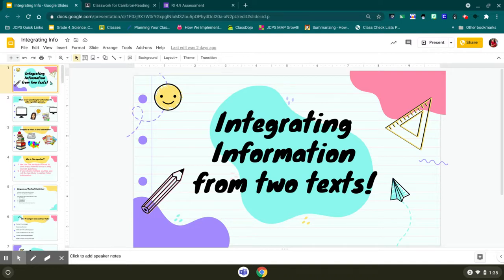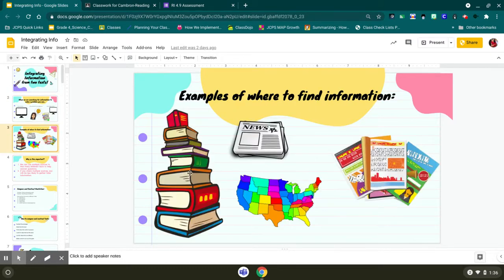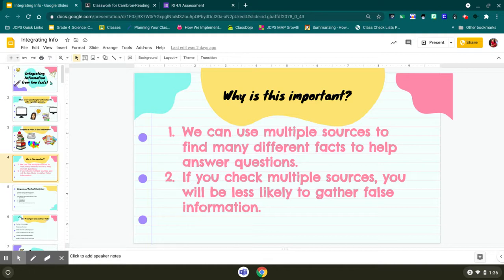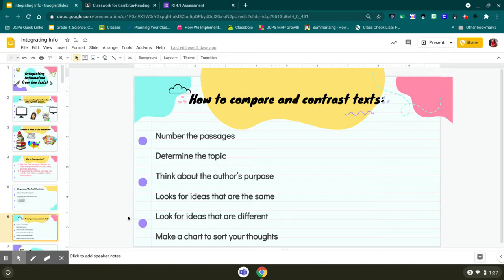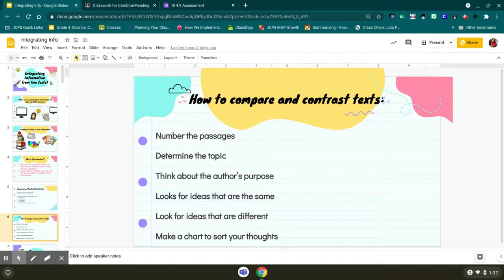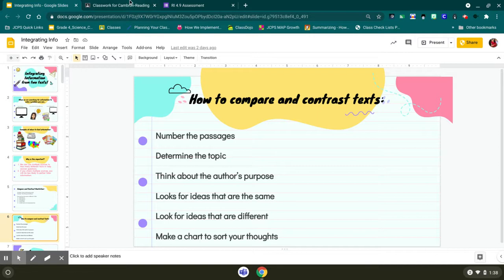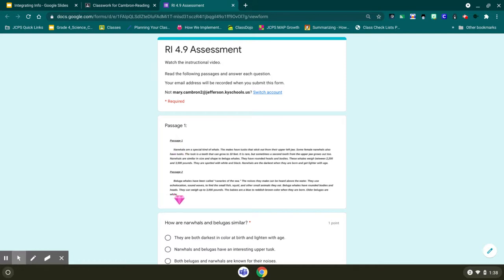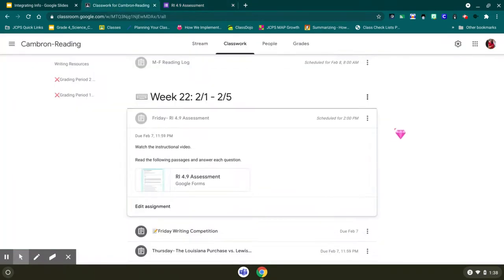Untitled: Feb 5, 2021 1:39 PM